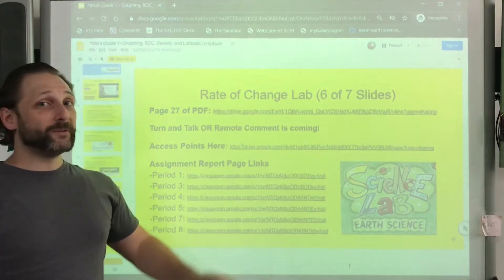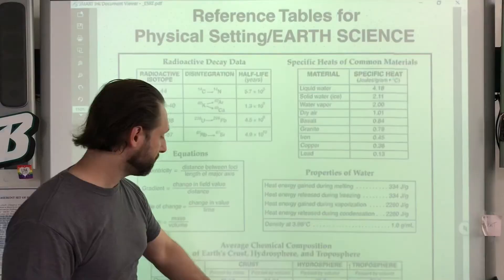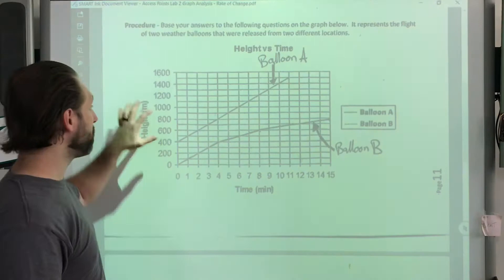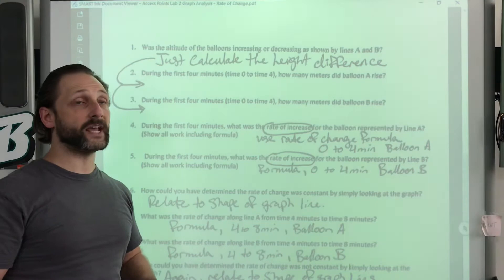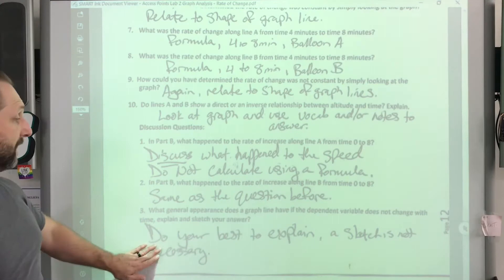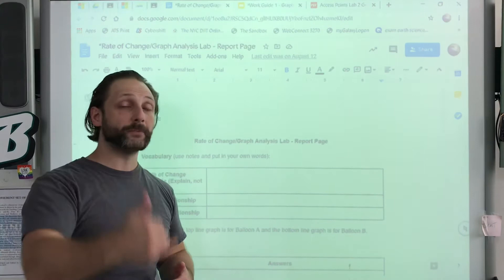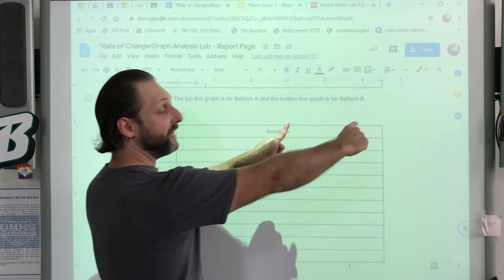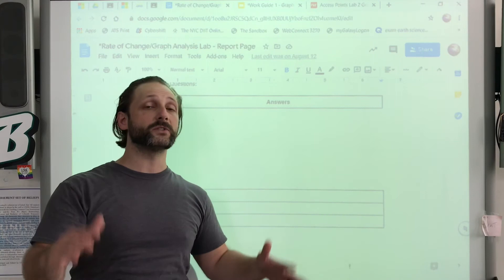Work Guide 1 - Unit 1 - Rate Of Change Lab Walkthrough